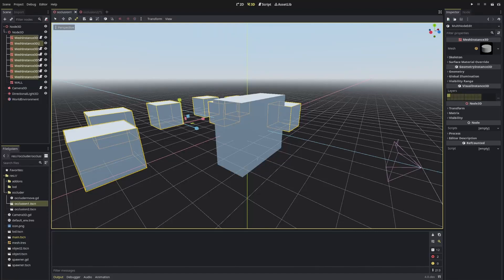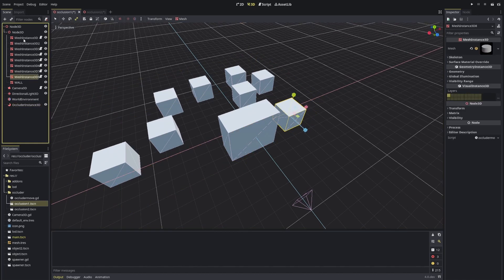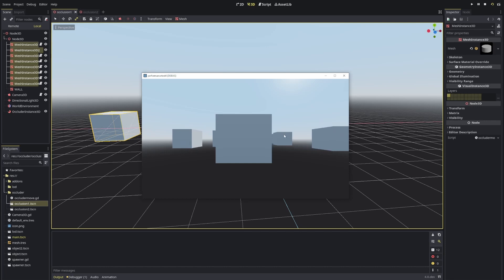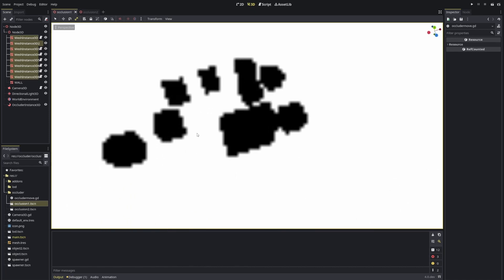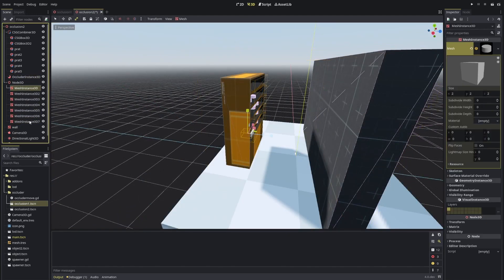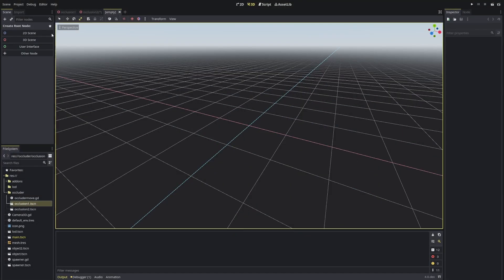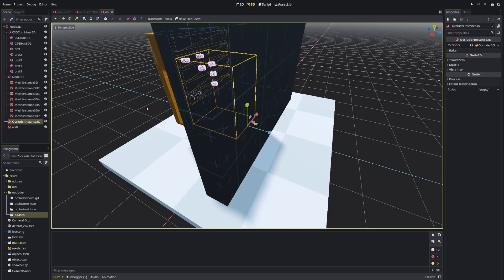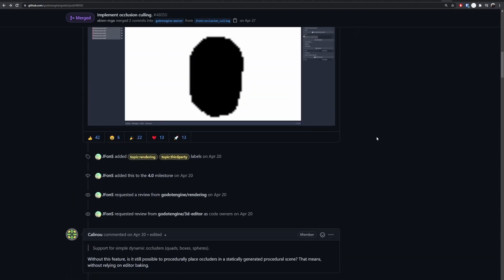TTP: Godot 4 got occlusion culling!! Let's try it out..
In this to the point, we will briefly test out the current occlusion culling recently merged into Godot 4 master branch. It's great for static meshes, but has limitations on CSG meshes and moving objects. Gotot 4 is looking good!!

00:00 intro
00:12 example
01:25 moving objects
02:30 occlusion culling buffer view
03:10 more objects in furniture-like scene
03:50 CSGs with occlusion culling
04:13 transparent materials
04:40 some discussion
06:12 github PR

Thank you JFonS for the PR!